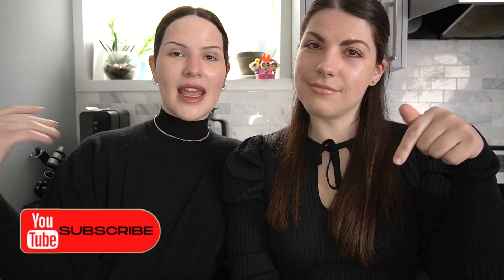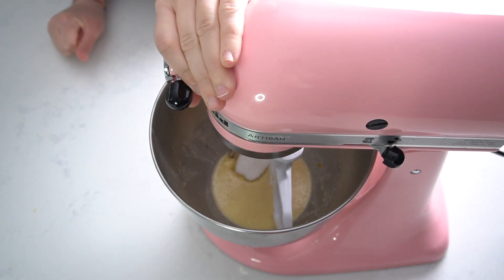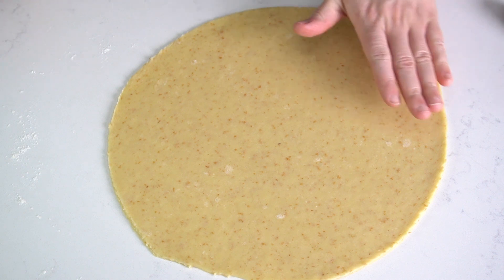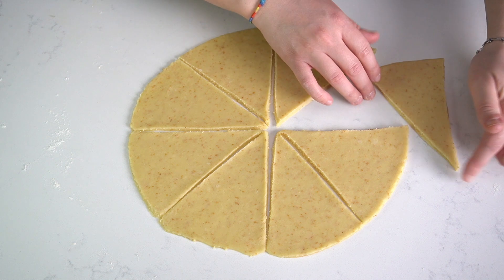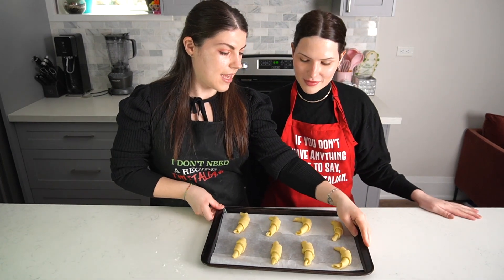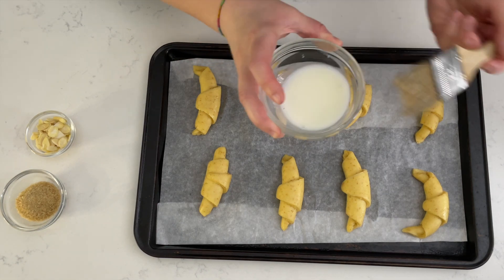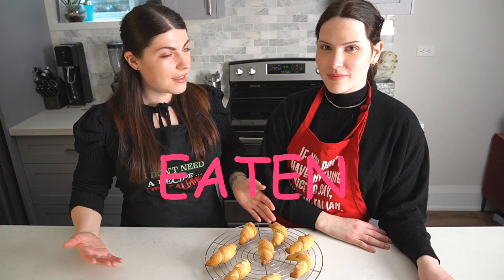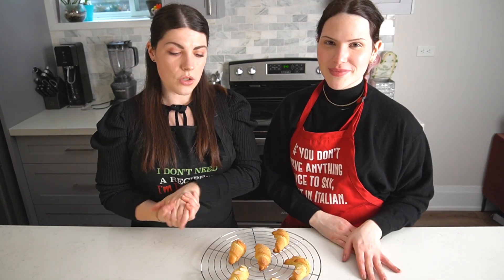AMAZING CRESCENT ROLLS - BAKE IT EASY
Hello Friends!

We have some sourdough discard to use so here is a delicious recipe you can make with it! CRESCENT ROLLS! It's super easy and all you have to do is wait for them to proof for 6-8 hours and then bake them for about 20 minutes.

INGREDIENTS:

3 1/3 tablespoons milk (lukewarm) (50 grams)
1 teaspoon active dry yeast
2 cups + 3 tablespoons all purpose flour (270 grams)
1/2 zest of half an orange*
1/4 teaspoon salt
1 large egg*
1/4 cup vanilla yogurt* (65 grams)
1 1/2 tablespoons vegetable oil (I use corn or sunflower)
1/4 cup granulated sugar (50 grams)

EXTRAS
1 egg*
1 tablespoon milk*
2-3 tablespoons powdered / icing sugar

BUON APPETITO!